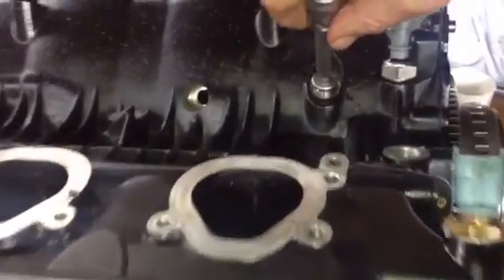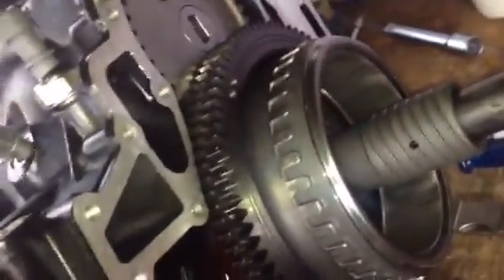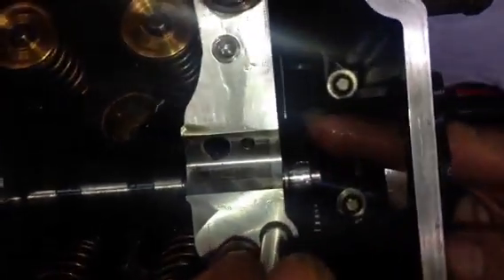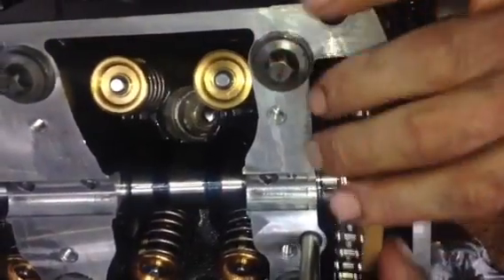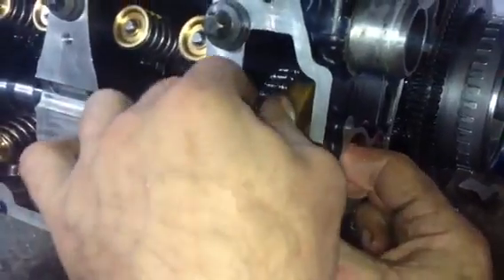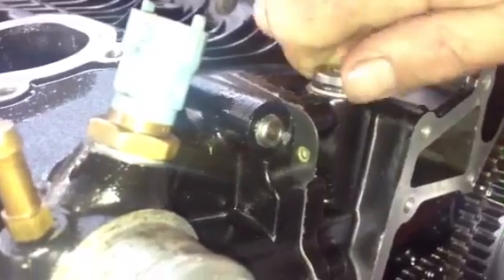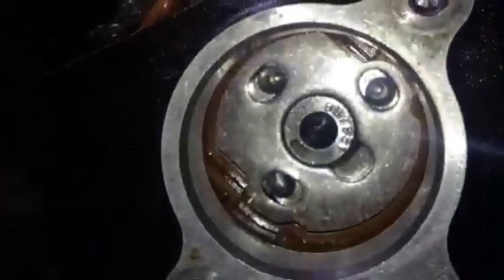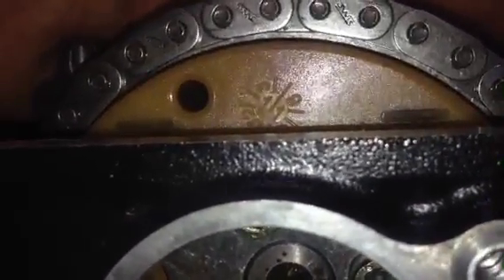Seadoo 4-tec Camshaft Timing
How to set camshaft timing on 4-tec 1503 motor